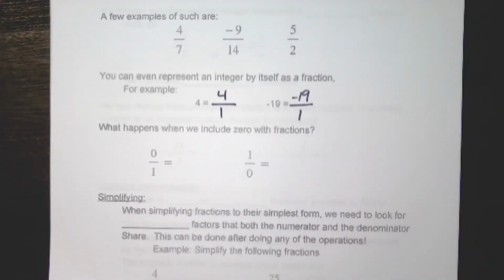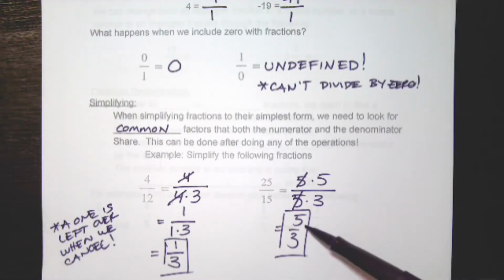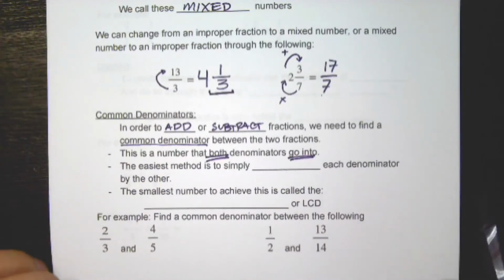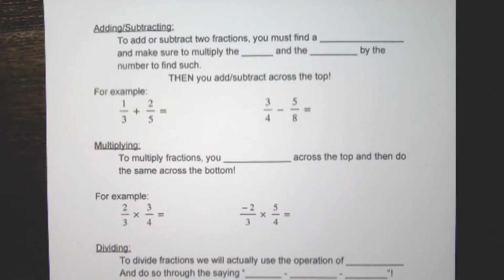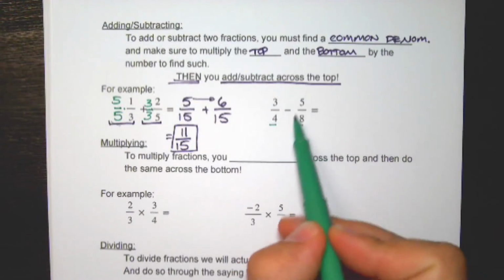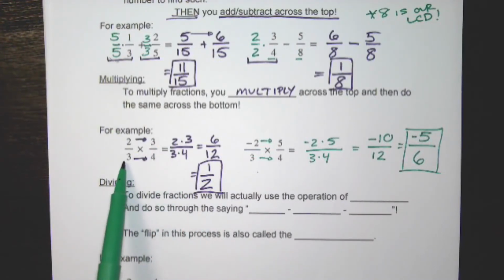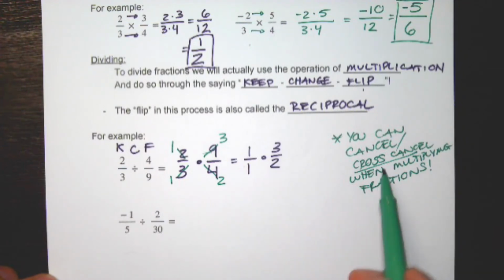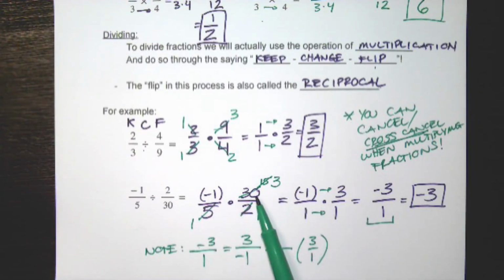lesson 1.3 - Fractions